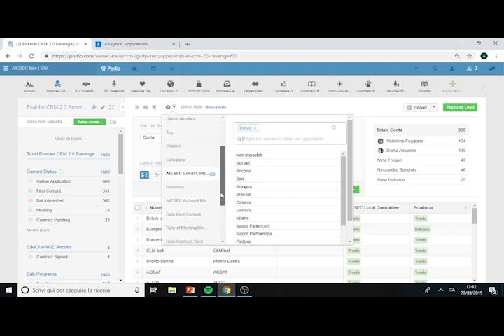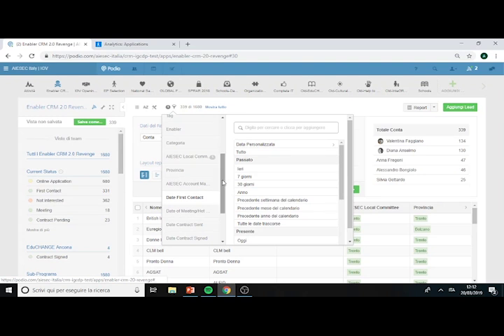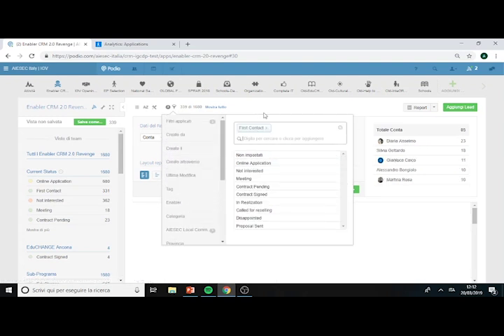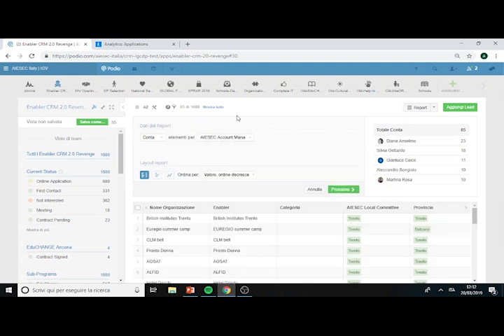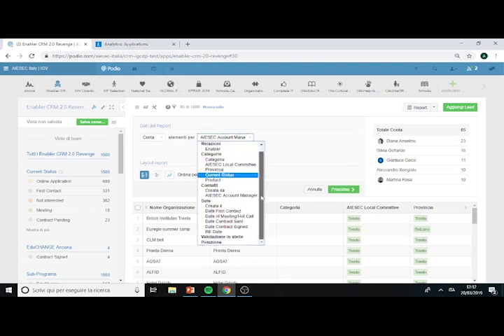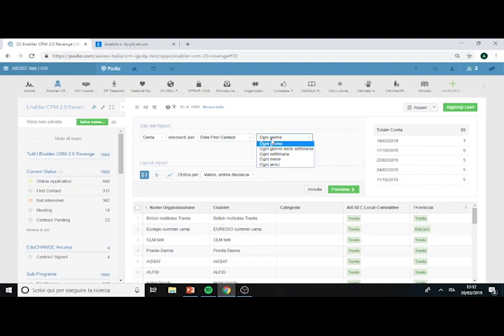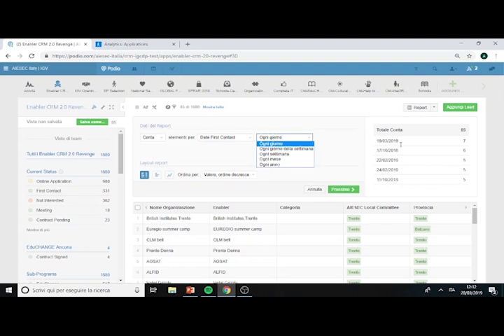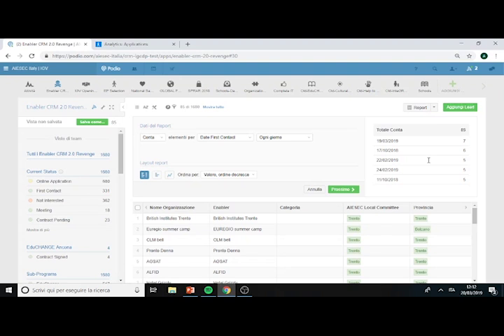Tracking Sales Speed